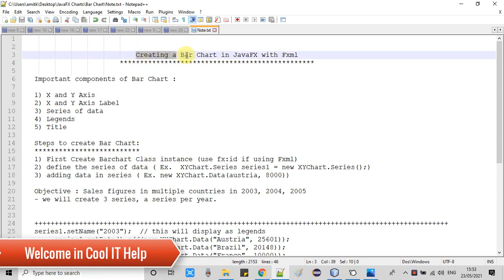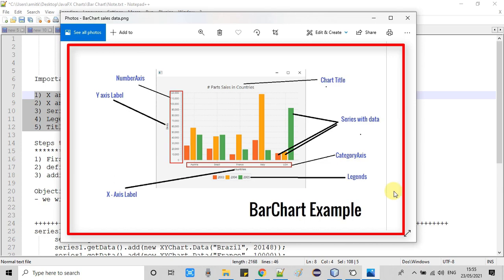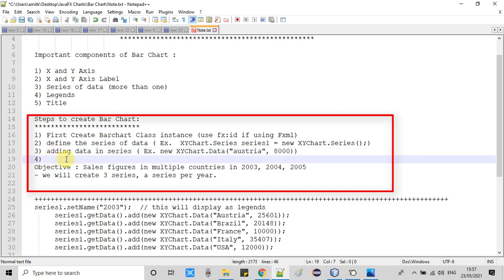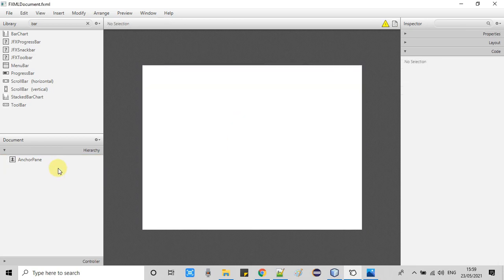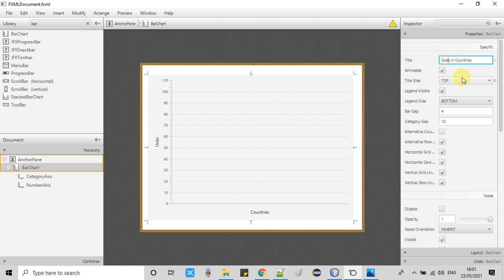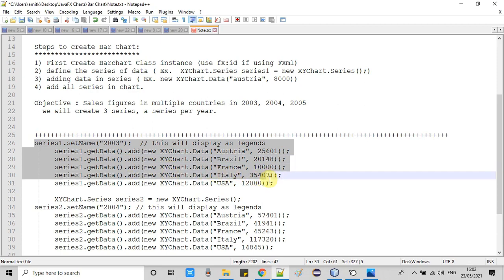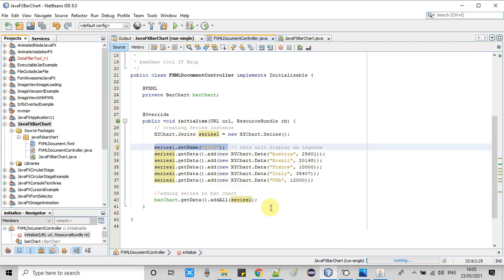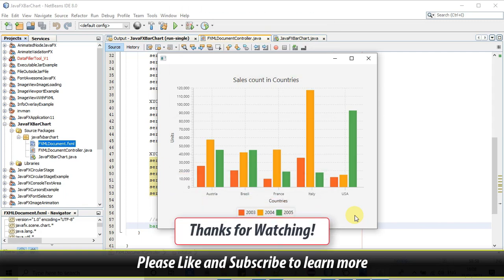Creating a Bar Chart in JavaFX with FXML | JavaFX Tutorial for Beginners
In this tutorial, we will learn to create a BarChart win JavaFX with FXML.
 Important components of the Bar Chart :
   1) X-Axis and Y-Axis
   2) X-Axis and Y-Axis Label
   3) Series of data (more than one)
   4) Legends
   5) Title

   Steps to create Bar Chart:
   1) First Create Barchart Class instance (use fx:id if using Fxml)
   2) define the series of data ( Ex.  XYChart.Series series1 = new XYChart.Series();)
   3) adding data in series ( Ex. new XYChart.Data("USA", 8000))
   4) add all series in chart.

   Objective: Sales figures in multiple countries in 2003, 2004, 2005
   - we will create 3 series, a series per year.

    series1.setName("2003");  // this will display as legends
   series1.getData().add(new XYChart.Data("Austria", 25601)); //adding data in series.